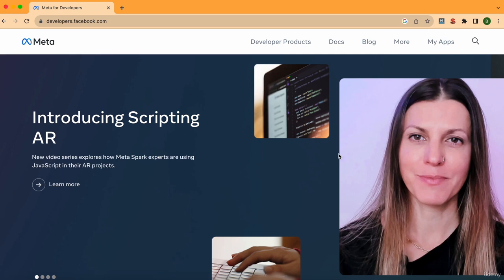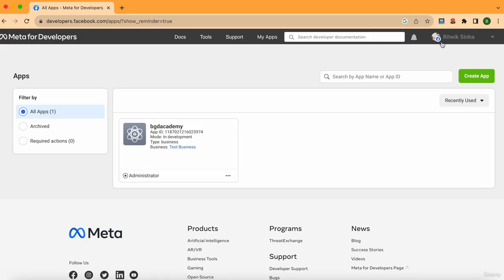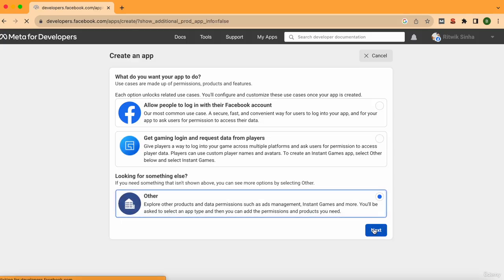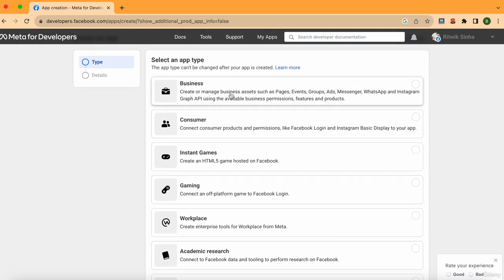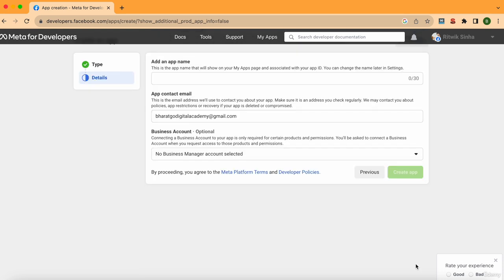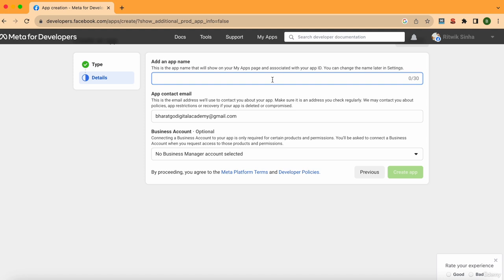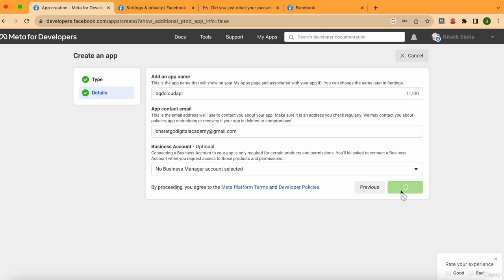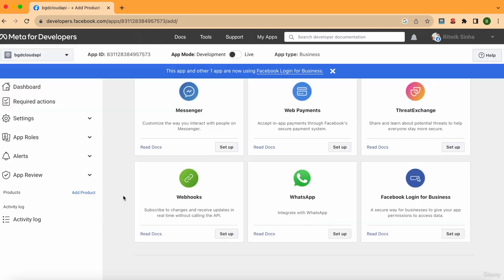"Master Facebook App Creation: Step-by-Step Guide to Setting Up Your App for Success!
Step 1 Setting Up Facebook App Sure!

Are you looking to create a Facebook app but don't know where to start? In this comprehensive tutorial, we'll walk you through every step of setting up your Facebook app, from initial setup to launching your app successfully. Whether you're a beginner or looking to refine your app creation skills, this guide is perfect for you!

1. **How to Set Up a Facebook Developer Account:** Quick tips to get you started.
2. **Creating and Configuring Your Facebook App:** A step-by-step walkthrough of the setup process.
3. **Essential App Settings and Permissions:** Ensure your app meets Facebook's requirements.
4. **Testing and Debugging Your App:** How to test your app for a smooth launch.

💡 **Why Watch?**
- **Easy-to-Follow Instructions:** Perfect for both beginners and experienced developers.
- **Updated Information:** Stay current with the latest Facebook app development practices.
- **Practical Tips:** Get actionable advice to make your app stand out.

Drop any questions or comments below, and we’ll help you out.

Feel free to adjust any details to better fit your content or target audience!

Facebook app setup guide, Beginner's Facebook app tutorial, How to create Facebook app, Facebook app configuration tips, Facebook developer account setup, Easy Facebook app creation steps, Setting up Facebook app permissions, Step-by-step Facebook app guide, Facebook app setup for beginners, Creating a Facebook app from scratch,